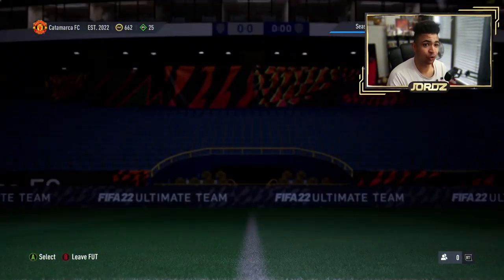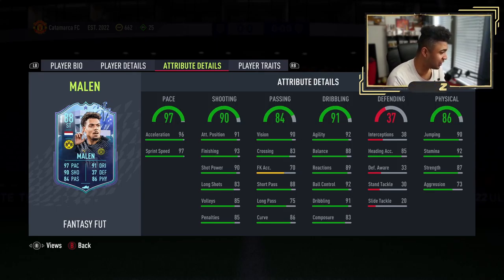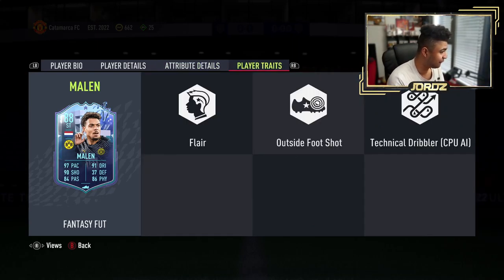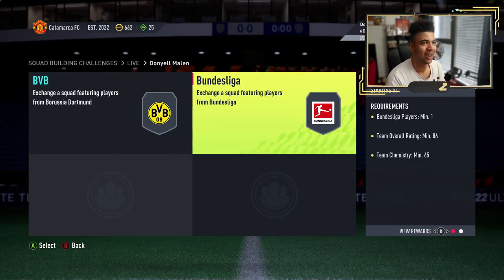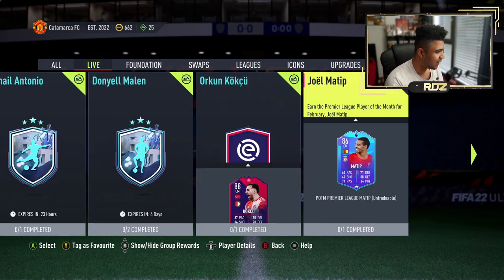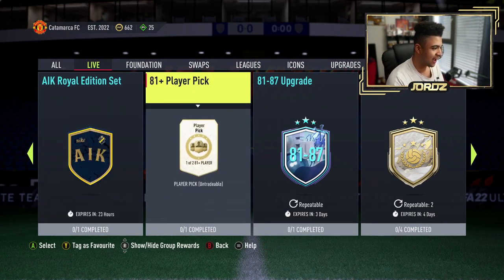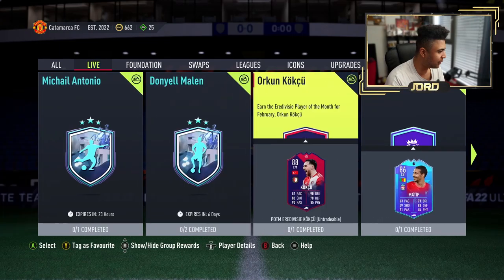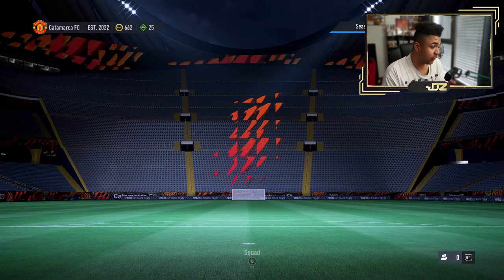FIFA 22| NEW INSANE 88 RATED FUT FANTASY DONYELL MALEN PLAYER SBC!!!